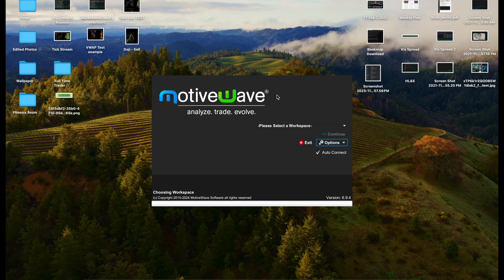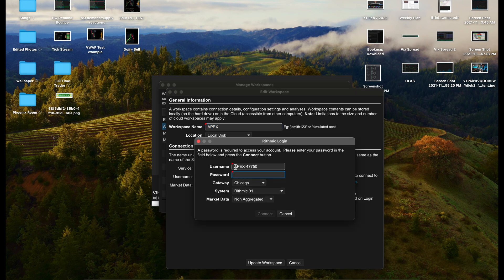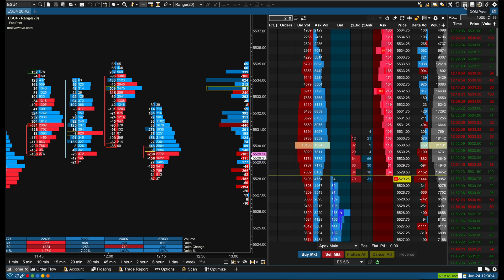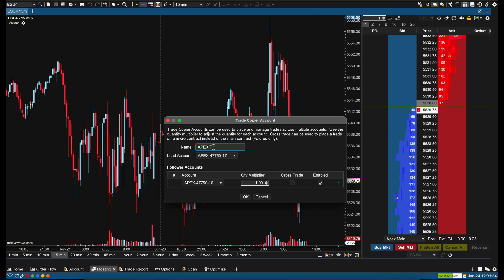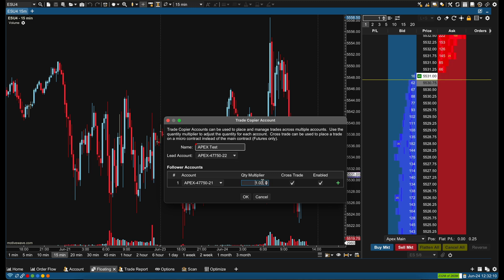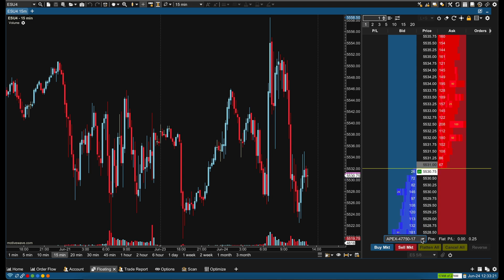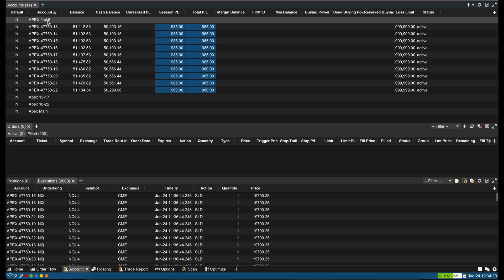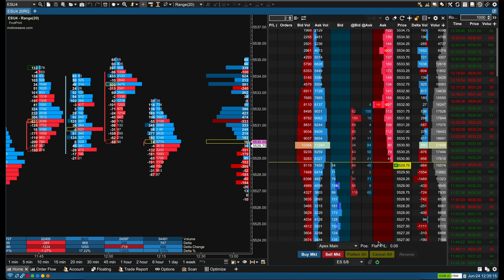How to Setup Trade Copier on Motive Wave // Apex, Topstep Prop Firm Trading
4.📈 Prop Firms: BECOME A FUNDED FUTURES TRADER